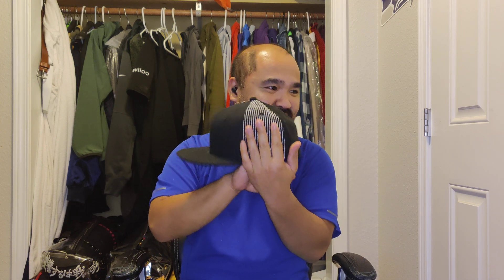Tip Of The Cap 416: New Era Cap Glow in the Dark Side Panels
New Era Cap Black fitted with Glow in the Dark side panels. Got this for like $5 on the New Era Cap website.